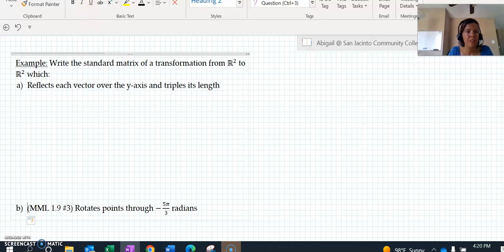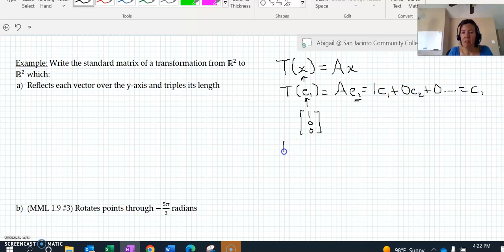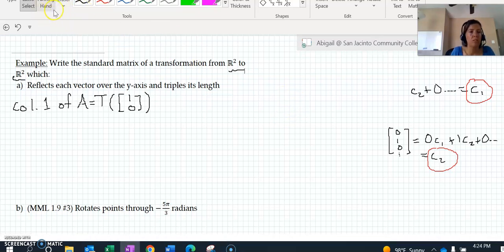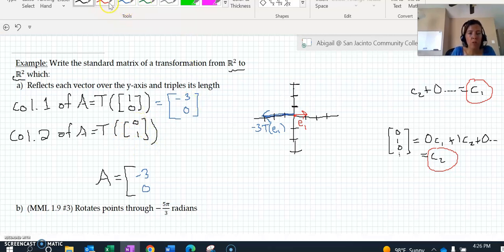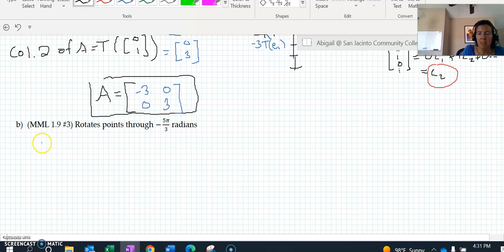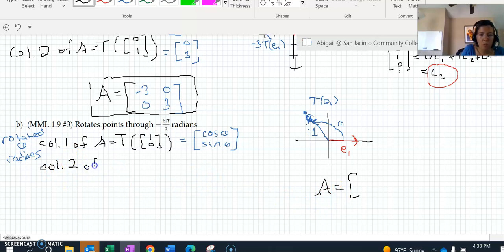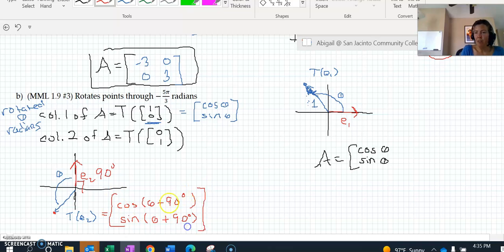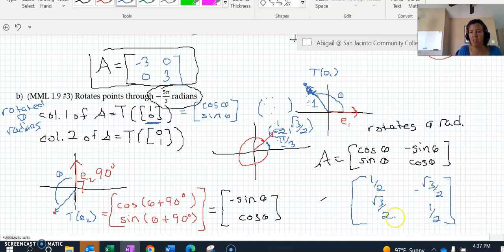Finding the standard matrix for transformation